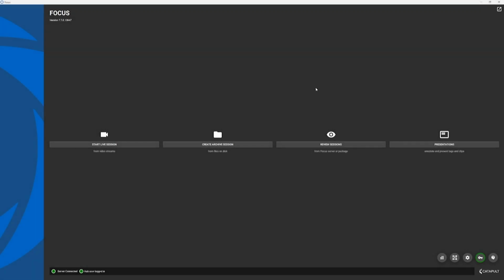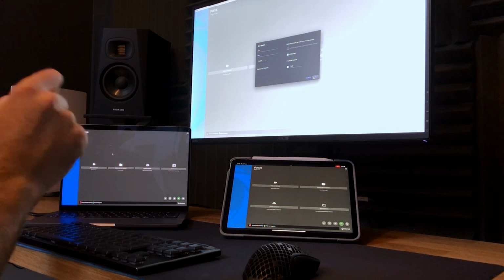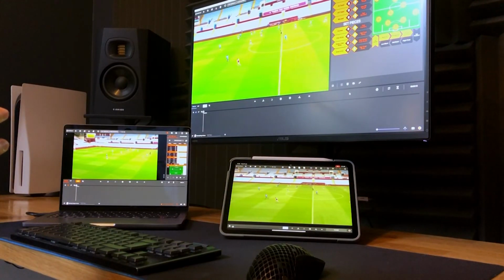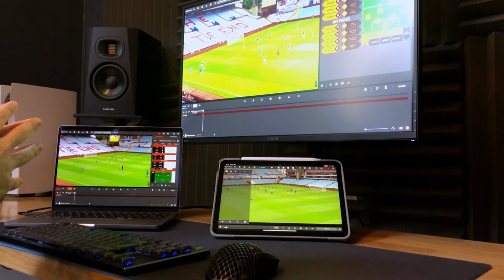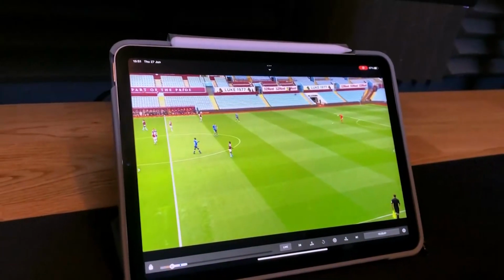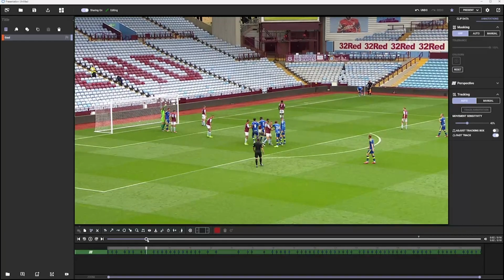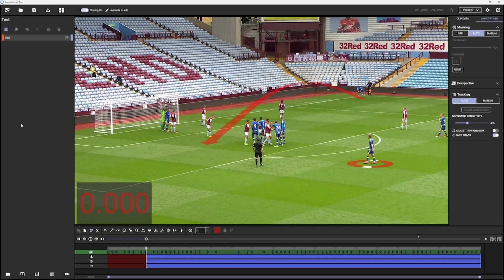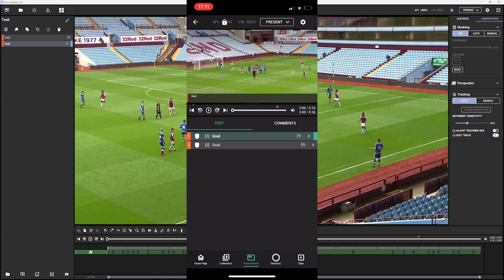Mastering Live Analysis with Catapult’s Pro Video: Setup, Collaboration, and Performance Insights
Discover the ultimate guide to setting up and using Catapult’s Pro Video for live analysis. This video covers everything you need to know, including:

1. Setting Up a Live Analysis Session: Learn how to configure Catapult’s Pro Video for seamless real-time data and video capture.
2. Real-Time Collaboration: Explore how to collaborate effectively during live sessions using Catapult’s Focus, ensuring smooth teamwork and strategic decision-making.
3. Local Recording for Tactical Adjustments: See how to maintain access to session footage and perform ongoing analysis even when offline.
4. Creating and Sharing Telestrated Clips: Enhance coaching with detailed video analysis and halftime presentations using Catapult’s Presentations module.

Whether you're a coach, analyst, or athlete, this video provides valuable insights into optimizing your performance analysis workflows with Catapult’s innovative solutions.

Catapult’s live analysis solutions deliver real-time video and insights to the F1 Pitwall, NHL bench, and beyond. Now, any sport can view live video and data with Pro Video to empower real-time coaching decisions, player adjustments, and more. Learn how adaptive in-game workflows, fast setup, custom views, and integrated data analysis redefine the performance analysis landscape for sports teams worldwide.